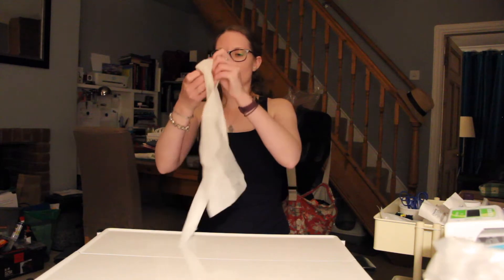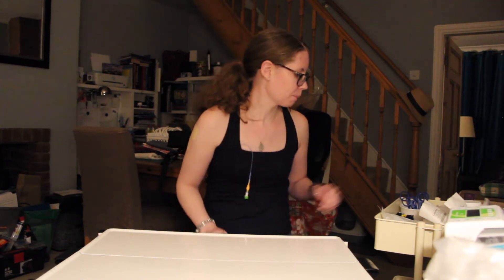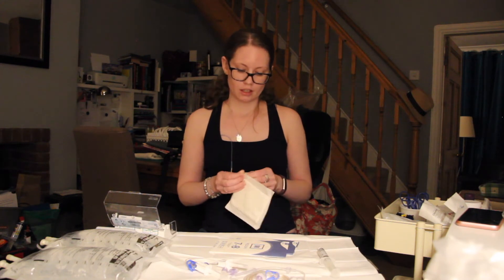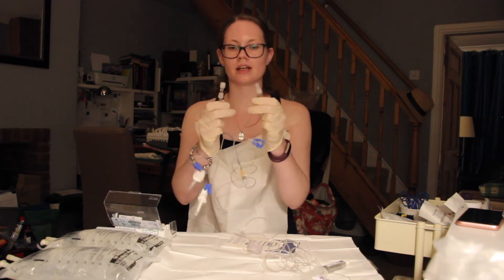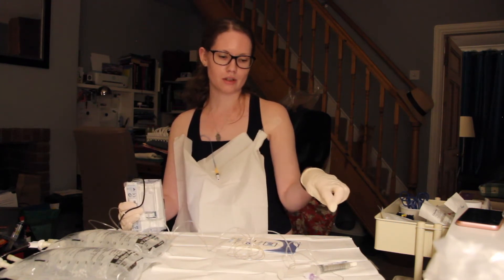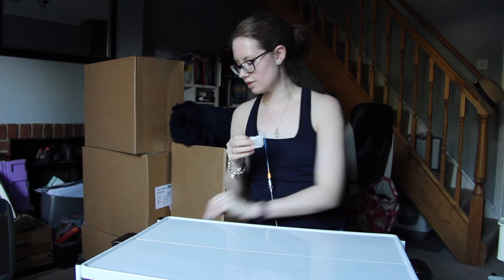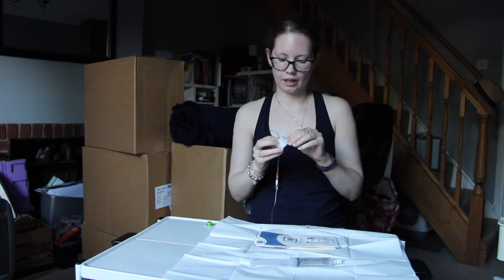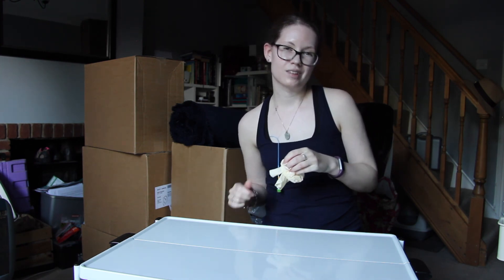How I Set Up My IV Fluids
Following on from my "A Day In The Life" vlog for Home Artificial Nutrition awareness week here is a video showing in more detail how I set up my IV fluids each night. As I mentioned in the video this is just my hospital's protocol and if you're also on home IV fluids or TPN you should always follow your hospitals protocol as different hospitals have different protocols.